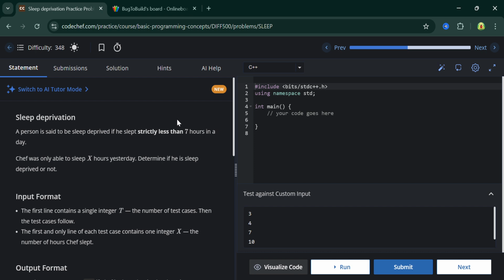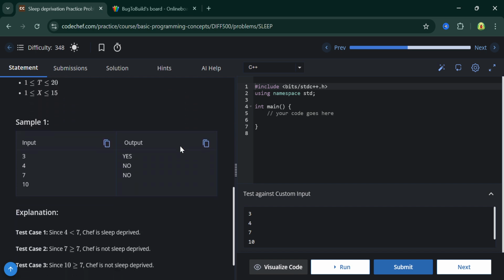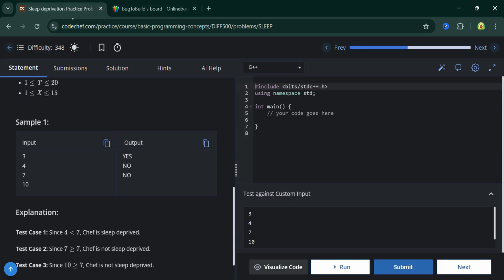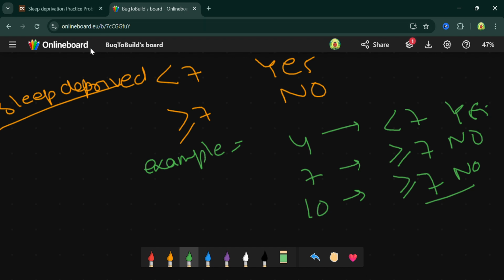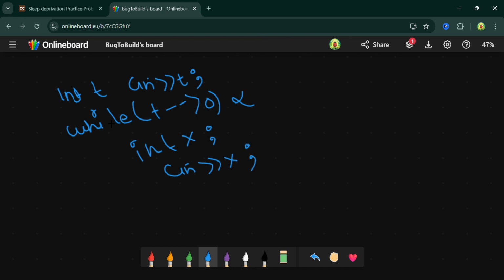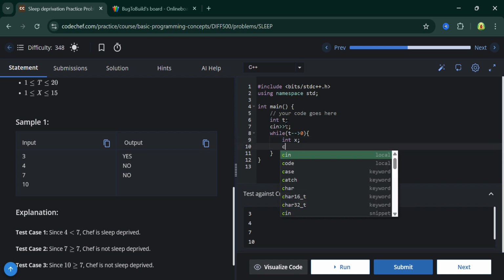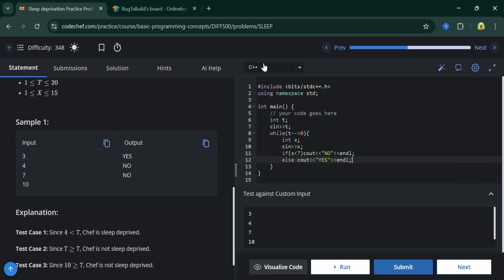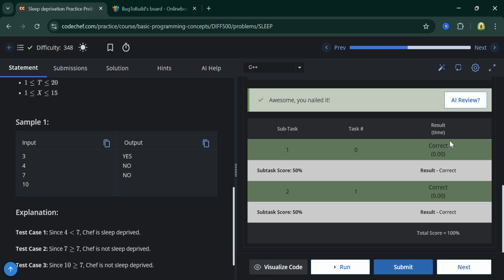CodeChef series | Sleep deprivation | Practice Problem in 500 difficulty rating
CodeChef Sleep Deprivation Solution explained step by step in C++.

In this video we solve the CodeChef problem "Sleep Deprivation". This beginner friendly competitive programming problem helps understand simple conditions and logical thinking used in coding.

We go through the problem statement, explain the approach clearly, and implement the solution step by step in C++.

Problem: Sleep Deprivation
Platform: CodeChef
Language: C++